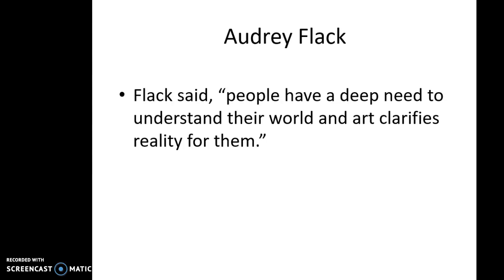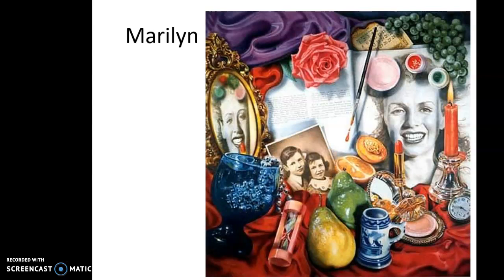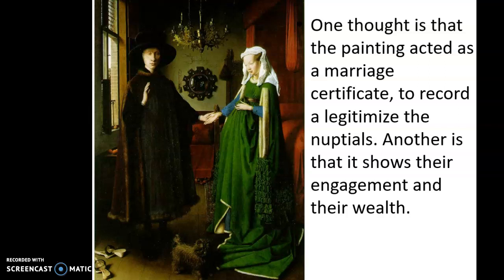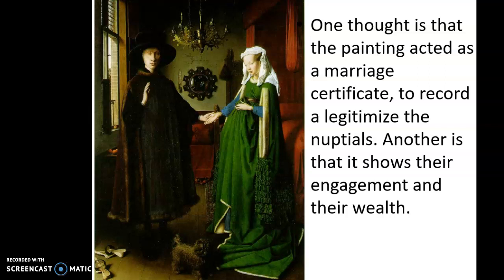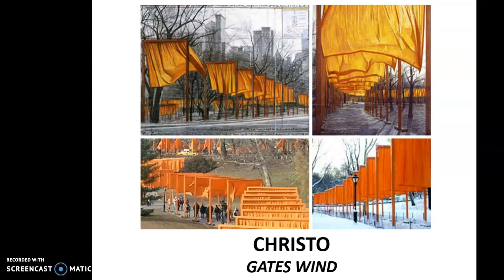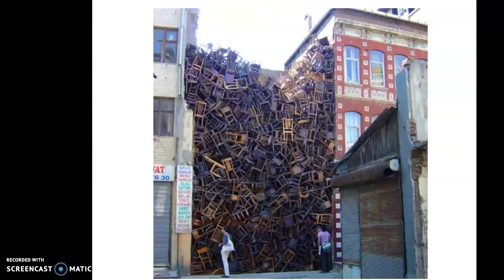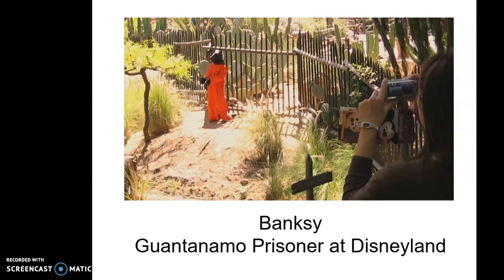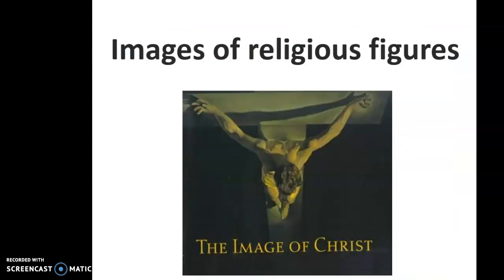Screencast Chapters 1,2,3; Part 9